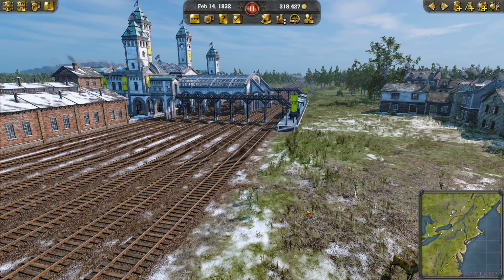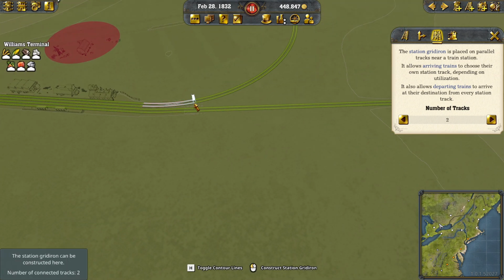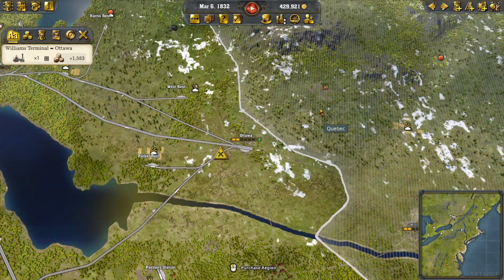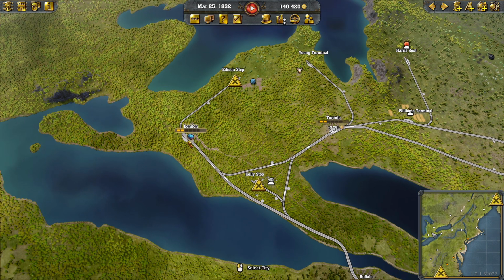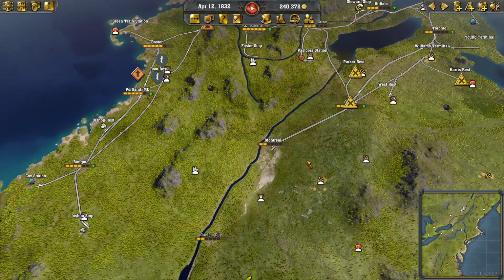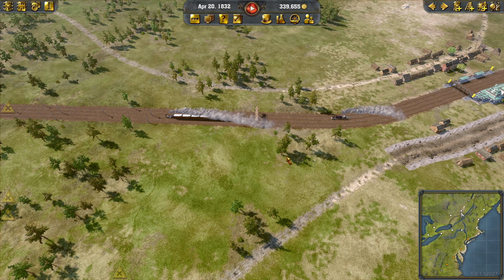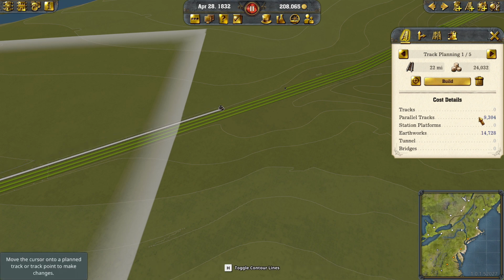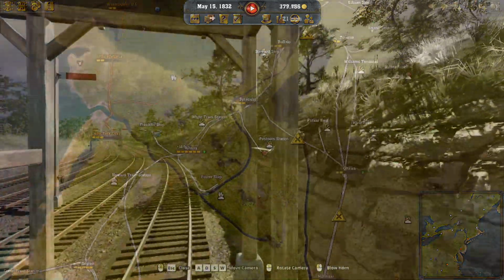Quebec Expansion : Railway Empire 2 - Full Campaign - Chapter 1 : East Coast Conquest - Ep11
Episode 11 - Chapter 1: East Coast Conquest
Railway Empire 2 - Full Campaign Playthrough

After many playthroughs of Railway Empire, the time has come to move on to the sequel.

We'll be playing every campaign chapter, and every scenario - fully!

From the developer:
All aboard the express train to riches and fame in Railway Empire 2! Don the coat of a clever entrepreneur, take over a small railway company in the early 1800s and turn your steam engines into the workhorses of the economy. Grow your company into the largest railway company of the continent and outsmart your competitors as you connect cities and companies with an ever-expanding network of rail lines, bridges, and tunnels. 60 famous locomotives are at your disposal, all pulling freight and passenger cars as they usher in an era of historic importance during the Industrial Revolution.